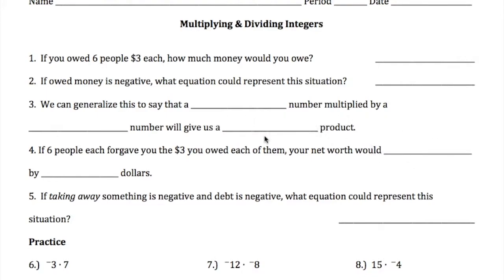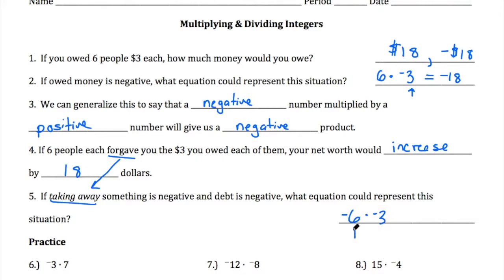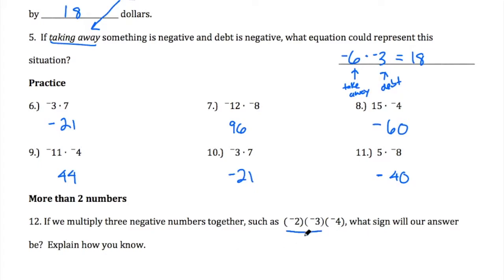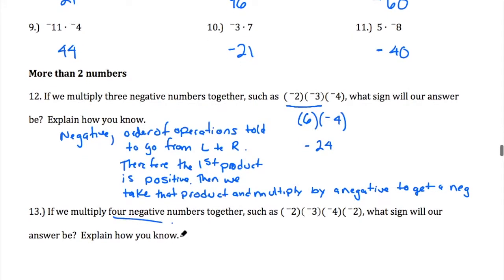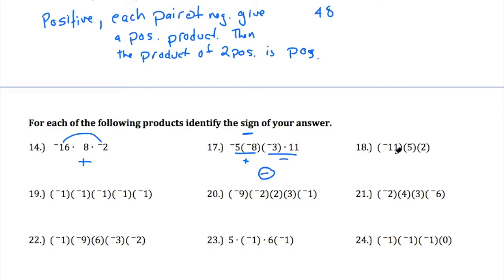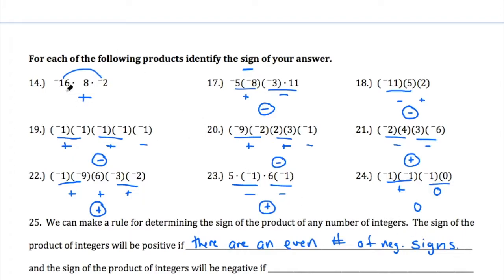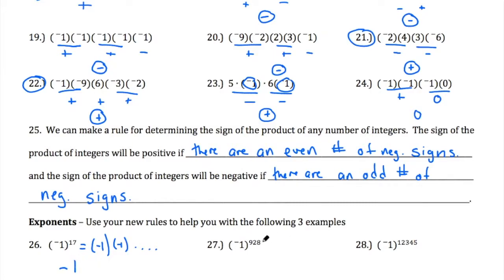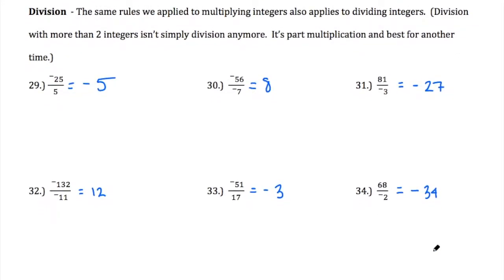Multiplying and Dividing Integers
In this lesson, we will discuss the rules for multiplying and dividing integers.  We will place our discussion within real-world context to provide further meaning.  We will practice examples where we multiply more than 2 integers.  This will lead to some generalizations about the signs of our products and even extend to cases with exponents. License certificate #2227917